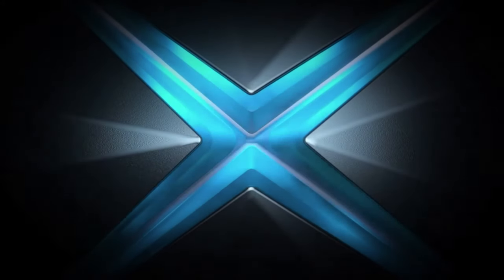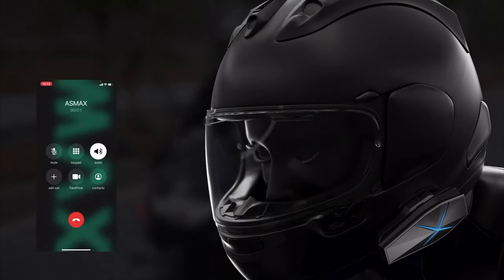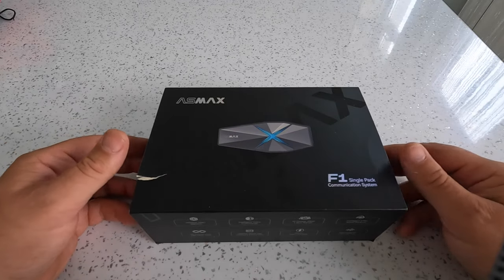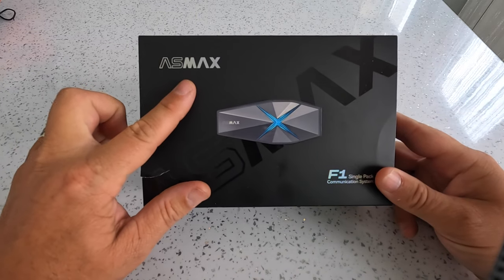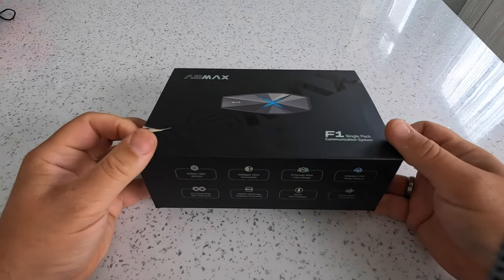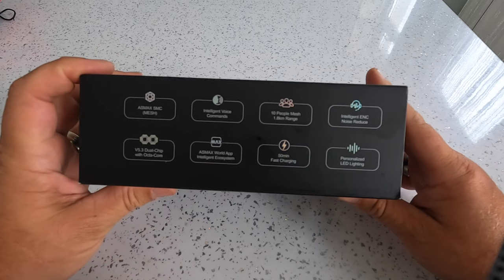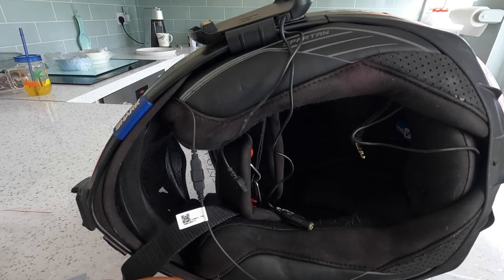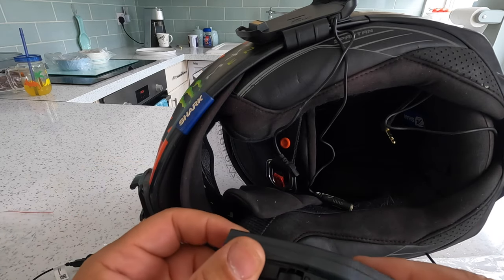ASMAX F1 - Could This Be Cardo's Competitor?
Air Mount
Equipped with a magnetic air mount that can be easily attached to and detached from the mount.

Sound Quality
An ultimate listening experience whether you are tackling a mountain pass or just zooming down the freeway. All the music you ever wanted streamed directly from your smartphone.

3000mA
Bateria dupla de lítio

Mesh Connection
Up to 10 riders, whether you are riding in duo, a group or a pack of ten. Enjoy the highest quality, long distance reception a motorcycle communication system can offer.

Noise Reduction
Communication is a necessity, but most of all a real and a promptly. That's why for we have been trying to make users live a pure human sound on the dynamic comnunication.

5.3 Bluetooth

Ip68 Waterproof